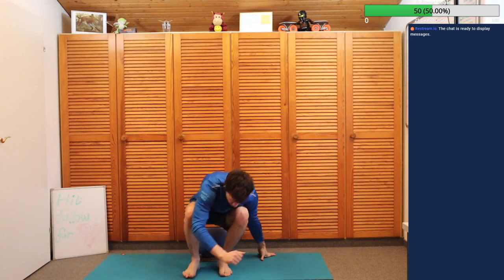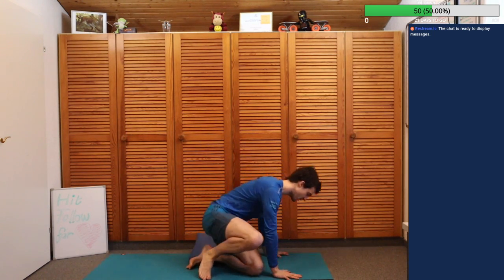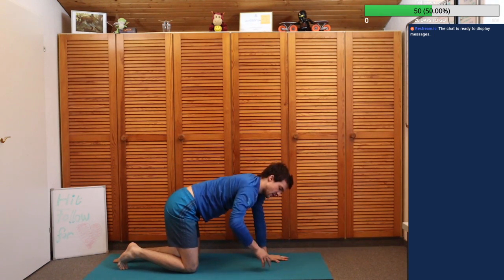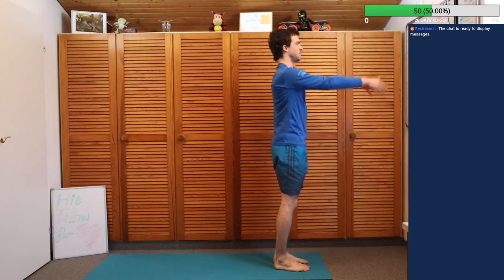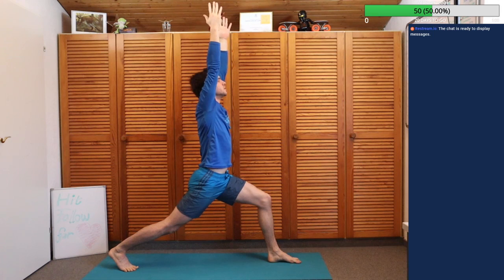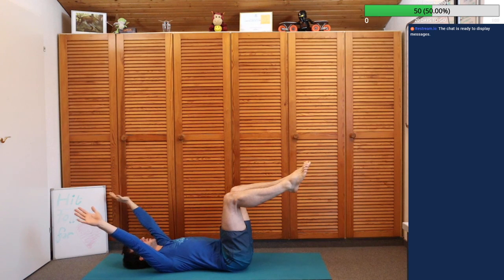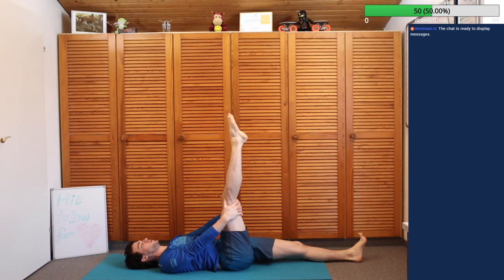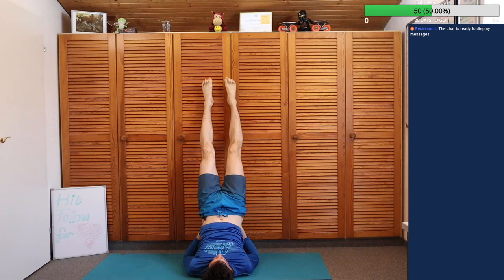Light like a feather | Yoga with Marcel & Shawn - Day 101 | Challenge 2020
Yoga work out and enjoy yourself? Yes, that's what we do... DAILY and LIVE!
Practice and interact live and with joy.

Participate with live captured authentic yoga lessons.

| 7:00 - 7:40 AM CET every day!

SAFETY:
1 - Listen to your body and adapt your practice! If it hurts stop.
2 - For women - in your menstrual cycle: in poses where you feel a stretch use your muscles more and don't go into full stretch.
3 - Thanks for taking responsibility and care of yourself. This is where you give yourself a pat on the back! Have fun :)

Help me out by leaving suggestions, questions, cheers, jokes etc. in the comments. And I'll happily reply.
Wishing you a good stay on earth with a lot of love Marcel and Shawn

Work out for Beginners, weight loss, completely free, online, from home, for man, 40 min yoga class.